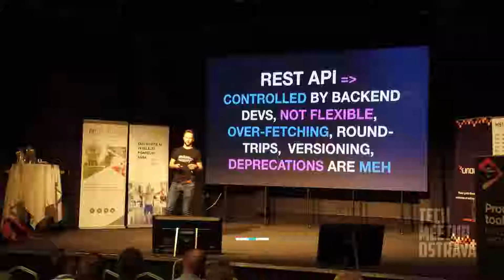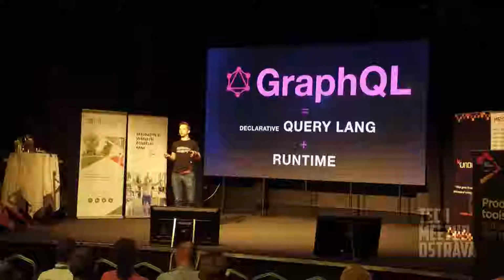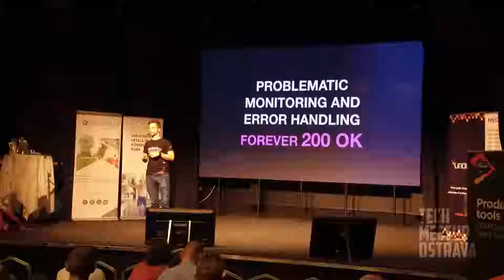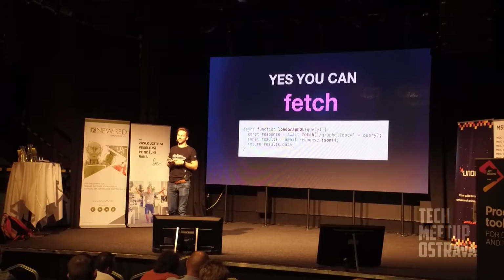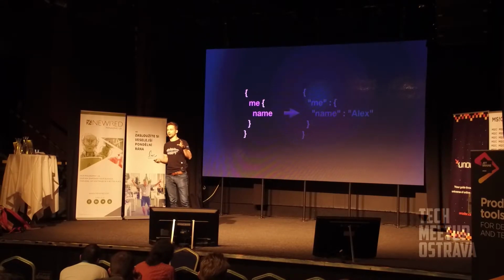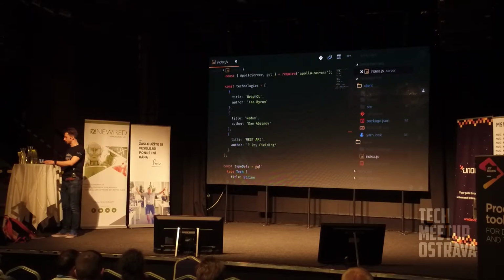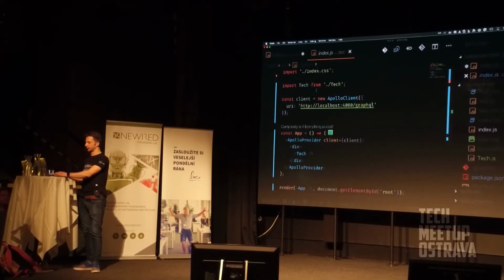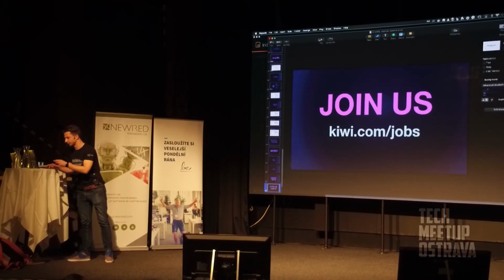TechMeetup Conference #1: Aliaksei Aliakseyeu (ENG)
Record of the Aliaksei Aliakseyeu's lecture called "Bye bye REST and Redux, the future is GraphQL" from conference TechMeetup Ostrava 2018.